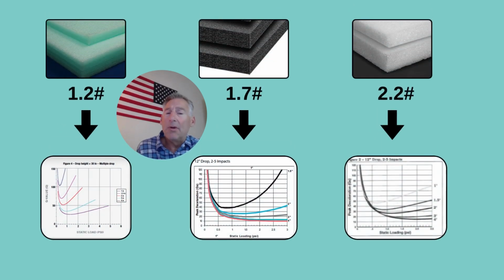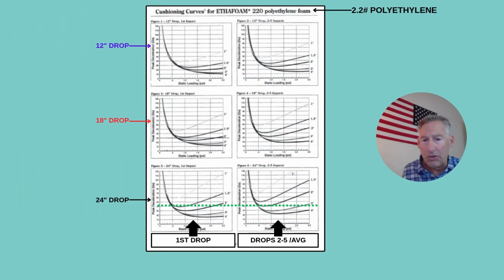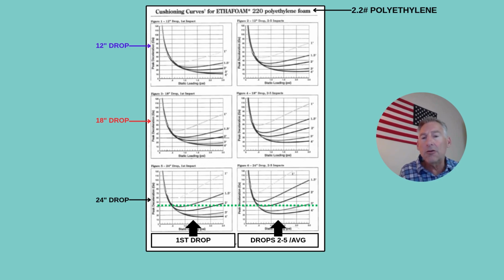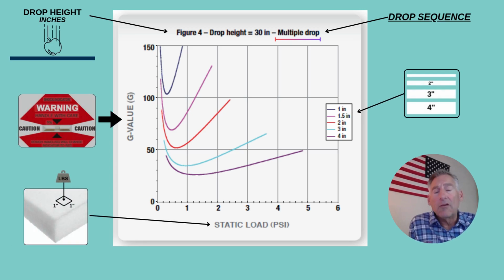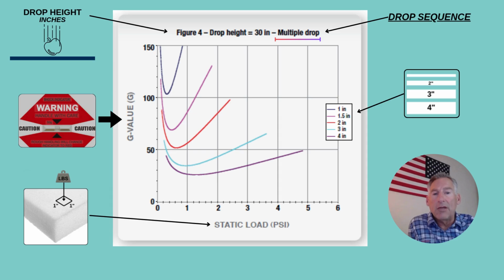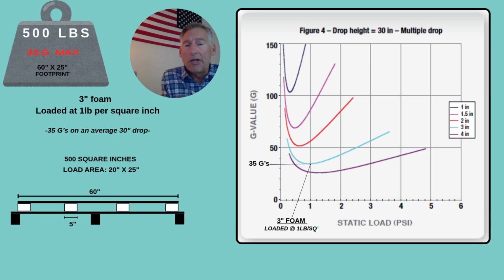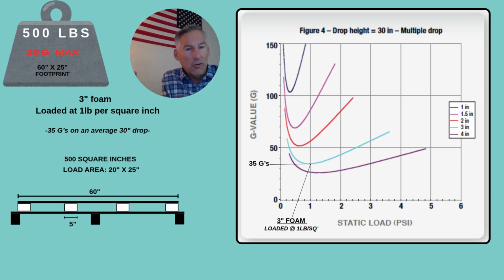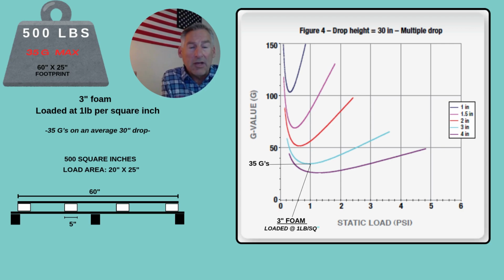The Art of Packaging - Cushion Curves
Learn the value of foam cushion curves and how to use them to determine the proper density and thickness of material to use to achieve the desire outcome.